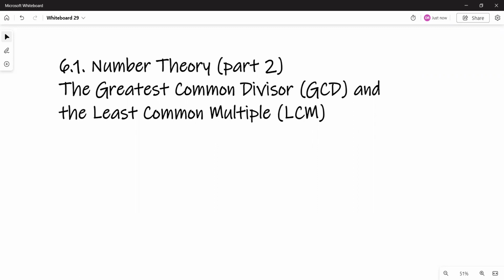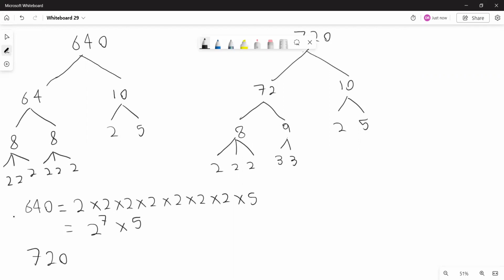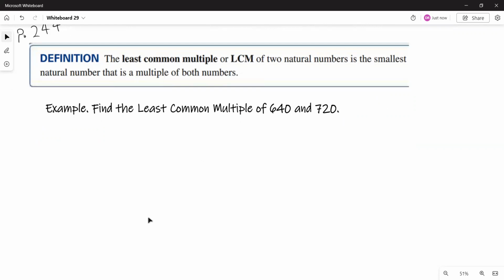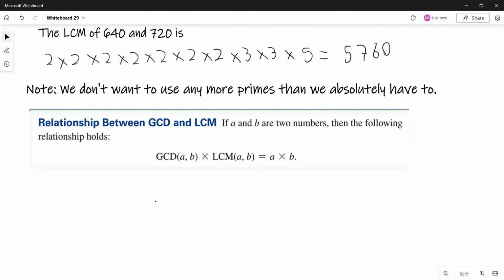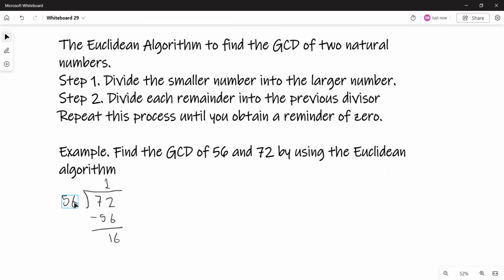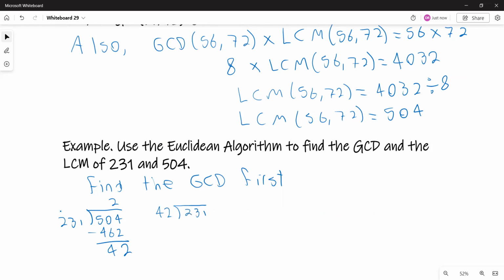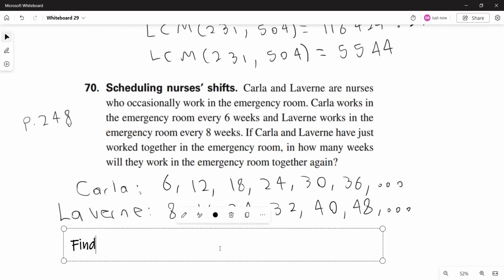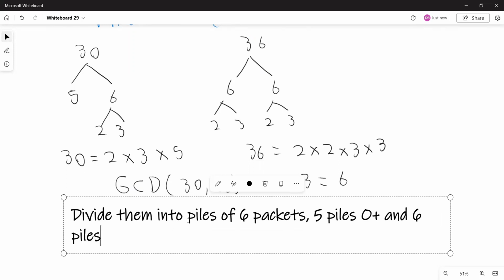Chapter 6, section 1 - Number Theory (part 2)